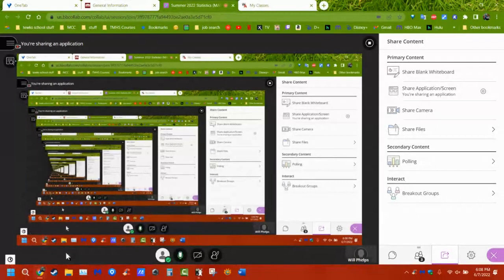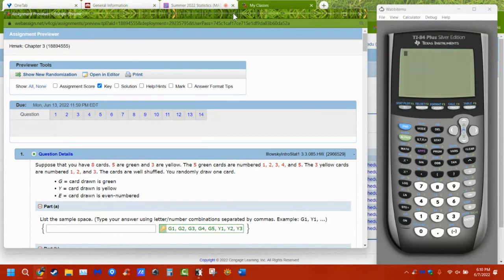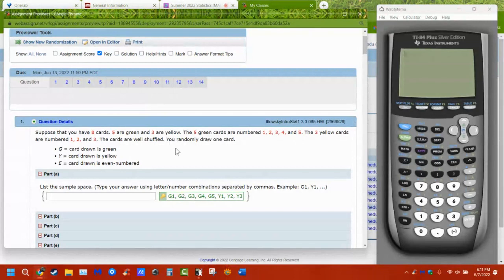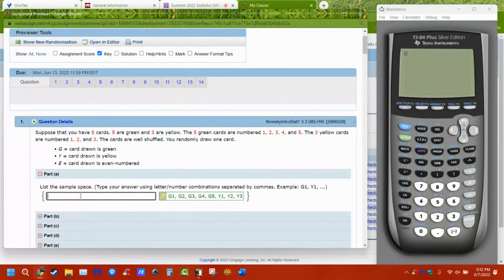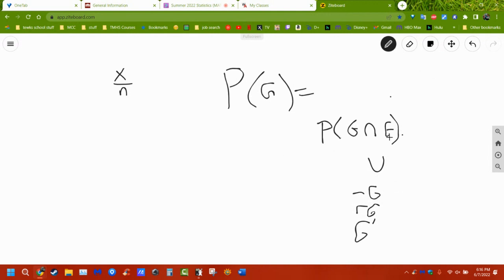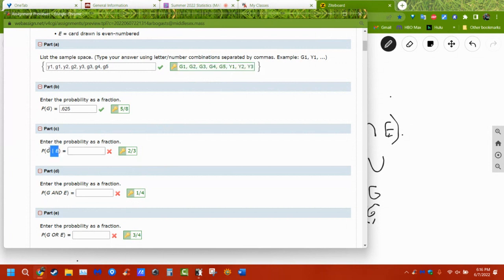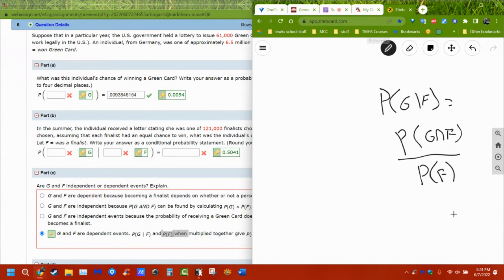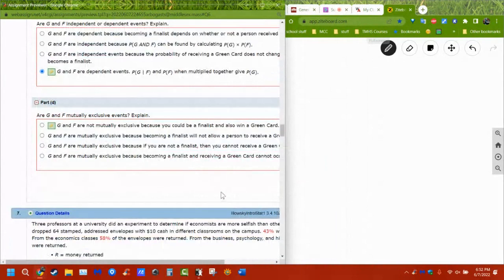MAT 177 CH 3 HW